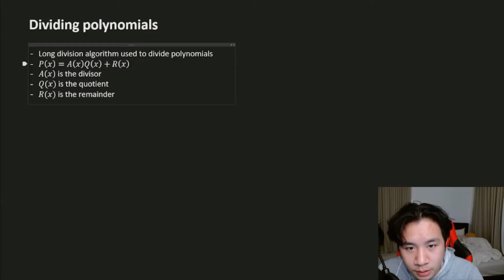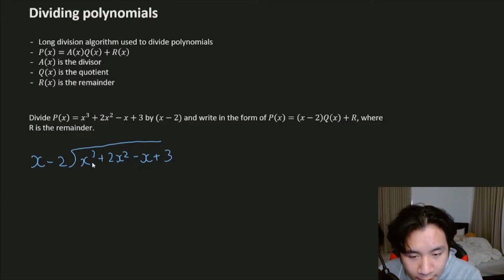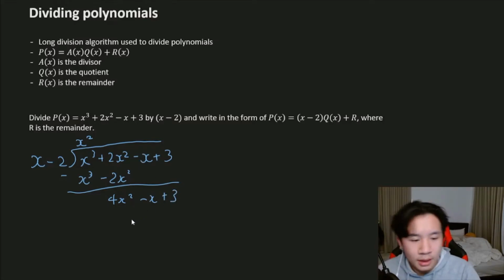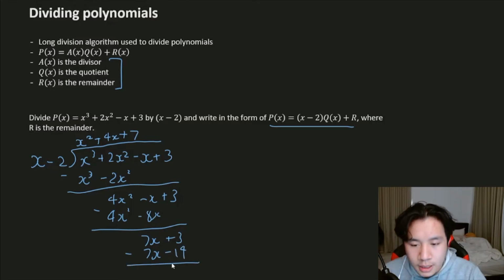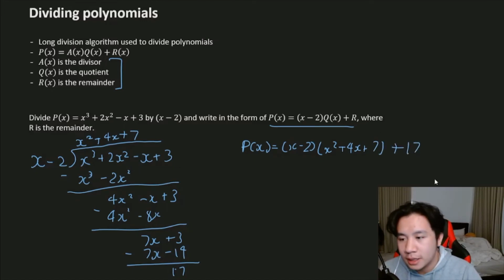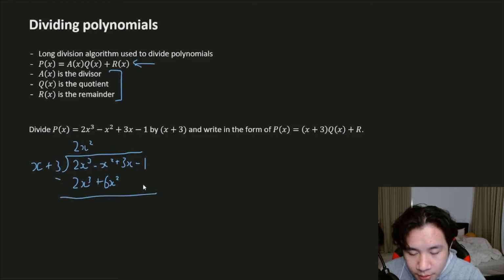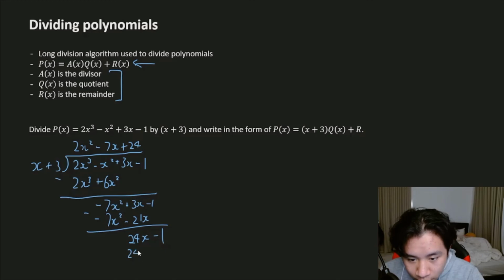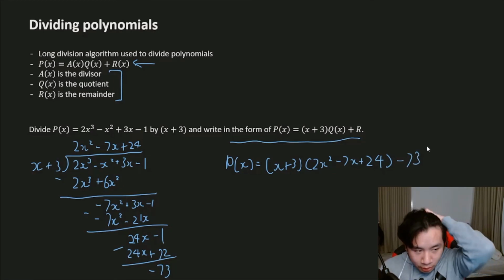Polynomial division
Polynomial division for Year 10.

0:00 - Introduction
0:31 - Example 1
3:28 - Example 2